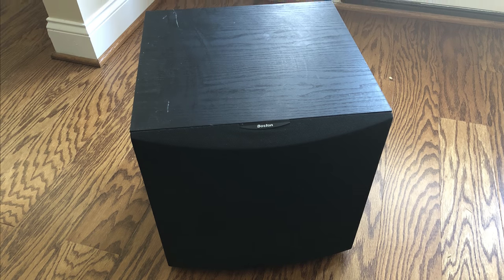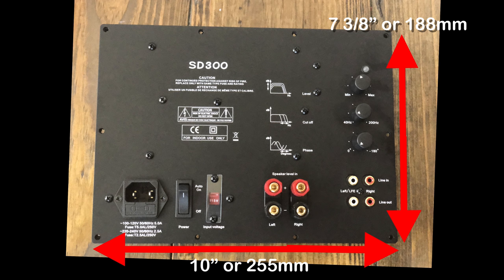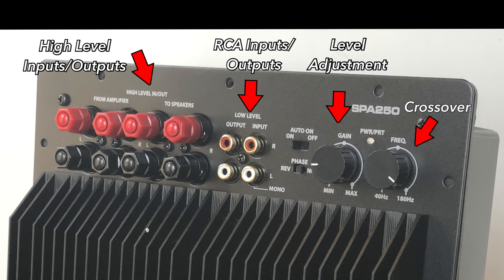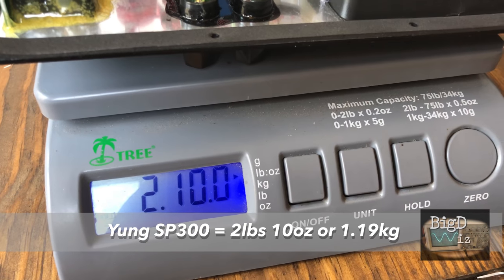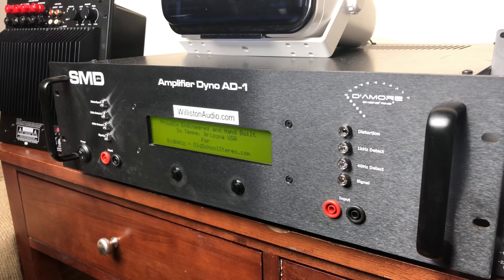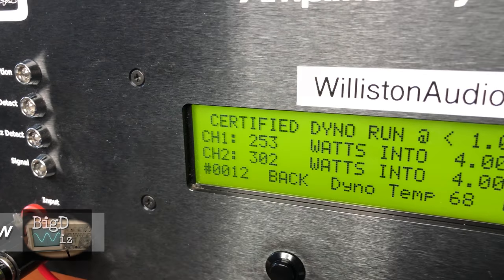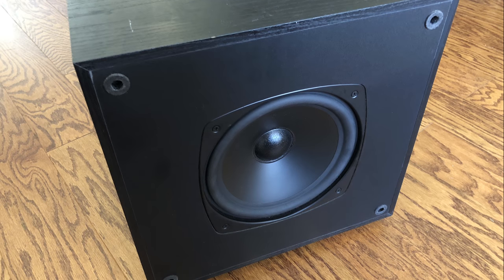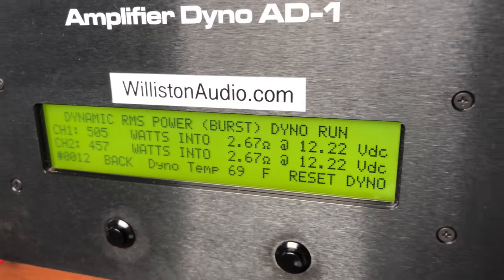Subwoofer Plate Amps? Dayton SPA250 vs Yung SD300 Tested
Dayton SPA250 vs Yung SD300 Plate Amplifiers

Not exactly a direct comparison, but I decided to try both amps to replace the non-working 75-watt amp on my Boston Acoustics CR400 subwoofer. The 300 watt Yung SD300 is actually the cheaper of the two amps, yet rated to be the most powerful. It is a Class D design and has an open back. Will this cause problems if mounted inside a subwoofer enclosure, due to vibration? Only time will tell.

I also purchased the Class A/B Dayton Audio SPA250 to try out. This amp is rated 252 watts at 4 ohms with less than 1% THD. This is a VERY popular plate amplifier on Parts Express with nearly 5 star average with well over 200 reviews.

You may be asking...why 250 or 300 watts to replace a 75 watt amp? Well, because I can? Honestly, I wanted to choose popular models and have flexibility to use them in different applications in the future. Plus, I thought you guys would want to see these models tested, so I did this for you!

Full disclosure: Amplifiers were purchased by me for the purpose of this test. All of the opinions in this video are my own and the content wasn't reviewed by anyone prior to posting. I receive a portion of the sales from these links, which help me bring you more unbiased content for this channel.